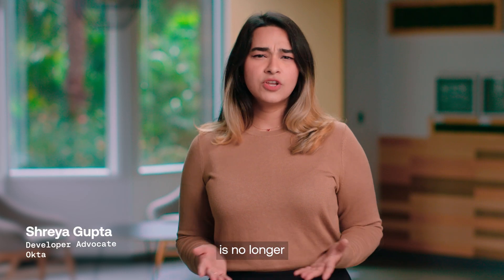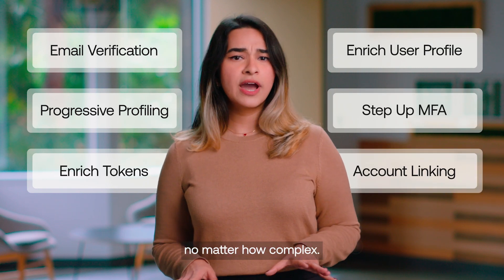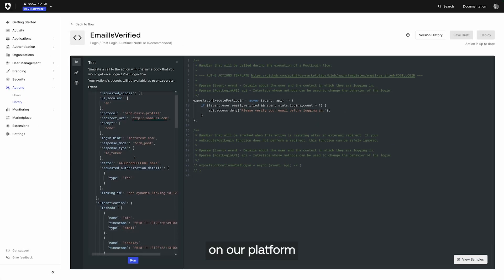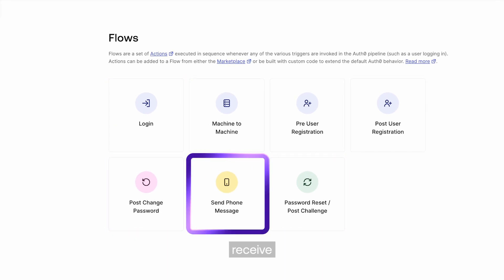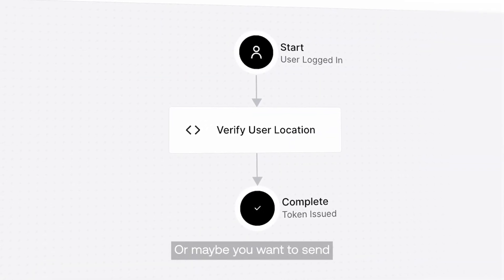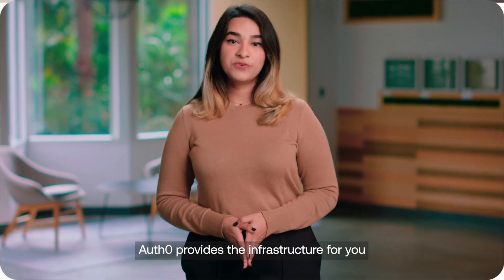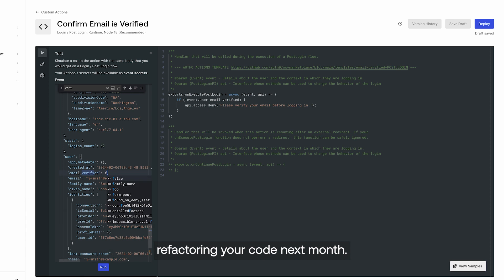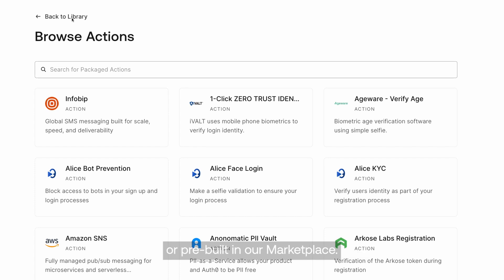Beyond AuthN: Extend Auth0 with Actions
Extend your use case with Auth0 Actions. Discover how these serverless Node.js functions can customize your authentication workflows effortlessly. From login restrictions to post-login verifications, Actions empower developers to streamline development, saving time and resources.